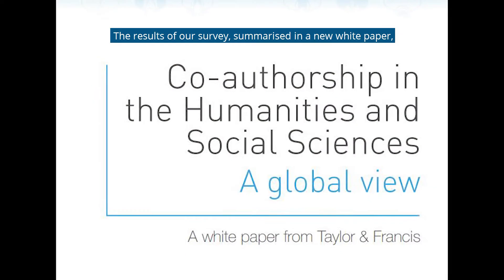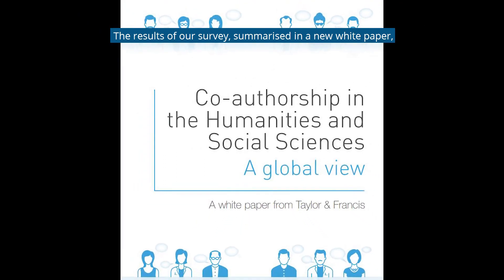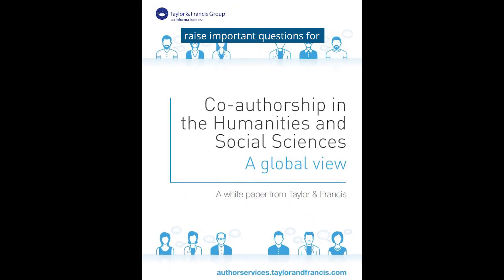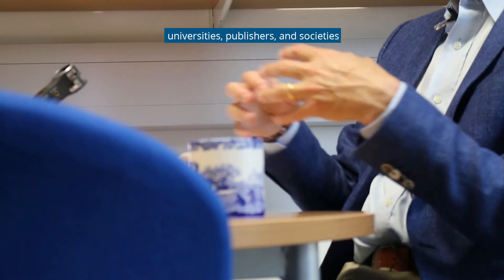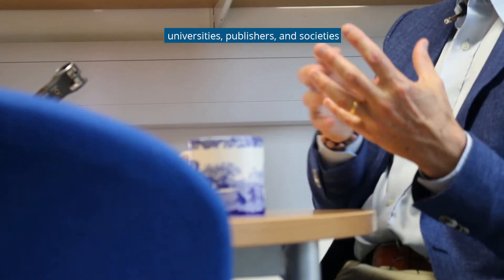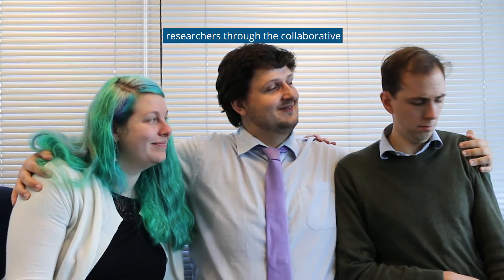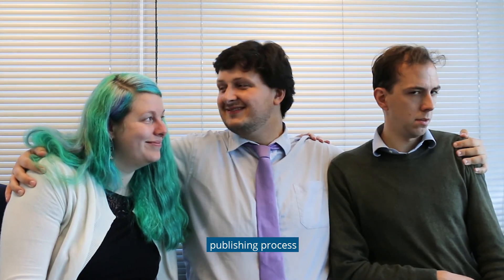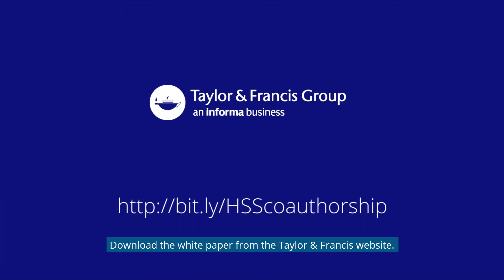Co-authorship in the humanities and social sciences: a global view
Professor Bruce Macfarlane’s white paper explores the challenges faced by researchers who co-author academic articles. Find out what he had to say.

About us:

Taylor & Francis Group partners with world-class authors, from leading scientists and researchers, to scholars and professionals operating at the top of their fields. Together, we publish in all areas of the Humanities, Social Sciences, Behavioural Sciences, Science, Technology and Medicine sectors. We are one of the world’s leading publishers of scholarly journals, books, eBooks, text books and reference works.